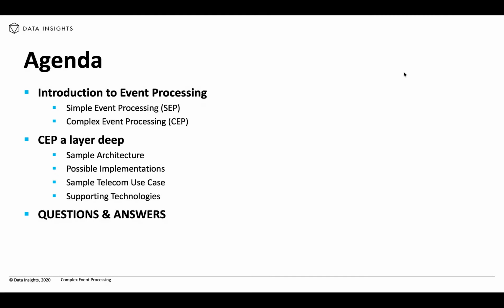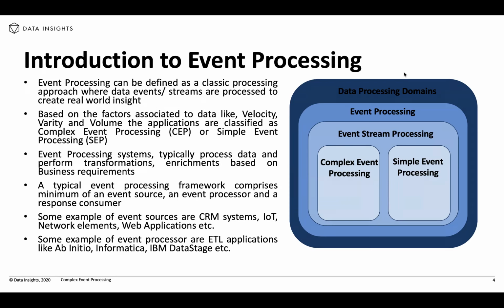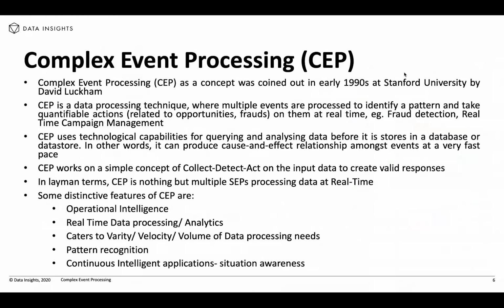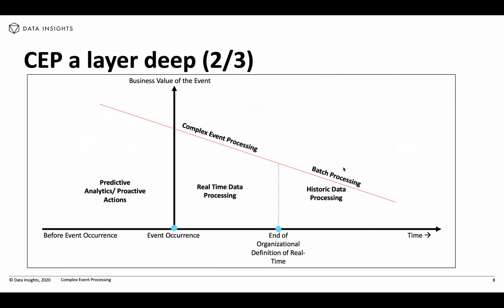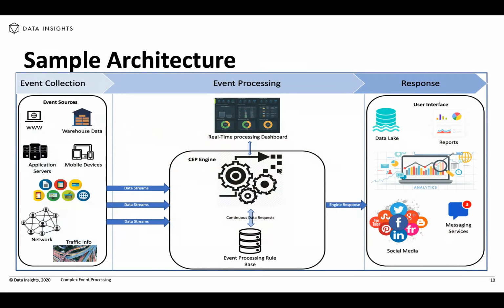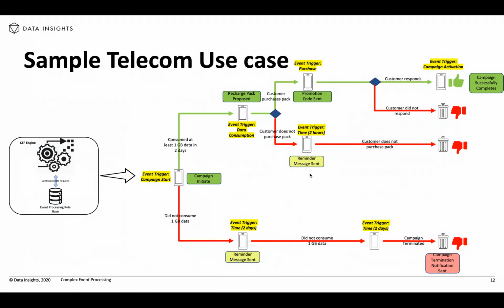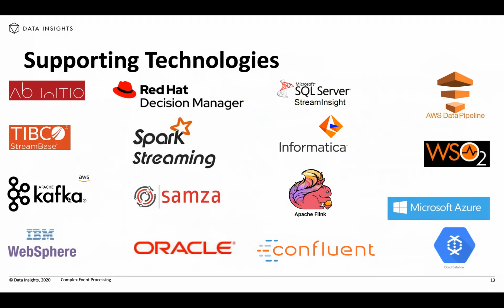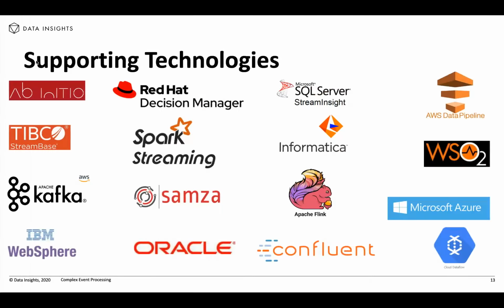Online MeetUp - Complex Event Processing (CEP)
This week we are coming to you with the topic of CEP. Complex Event Processing (CEP) is querying the data before it is stored in persistent storage using technologically advanced tools. It can be used to track and perform real-time analytics on heterogenous data events to result in actionable insight like opportunity identification or to raise fraud alarms.